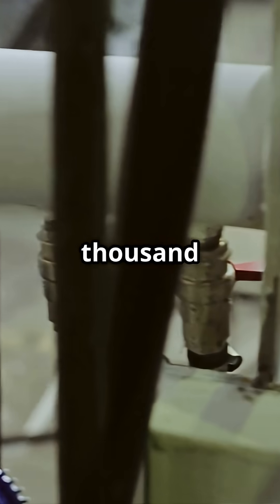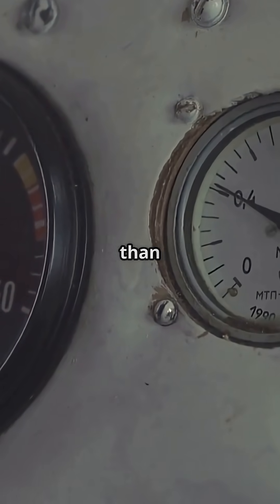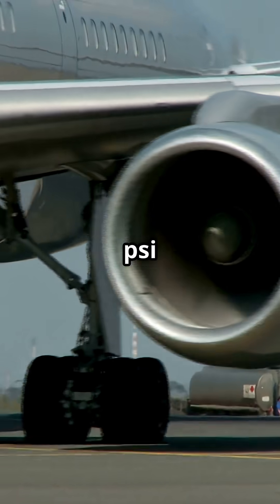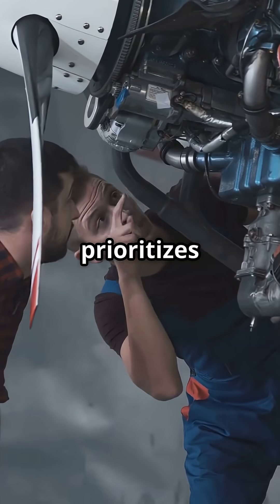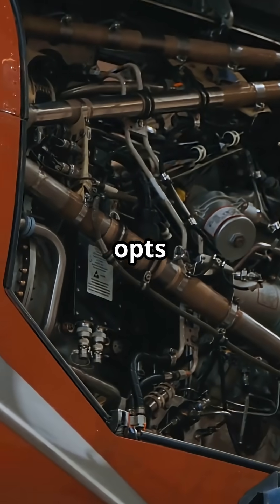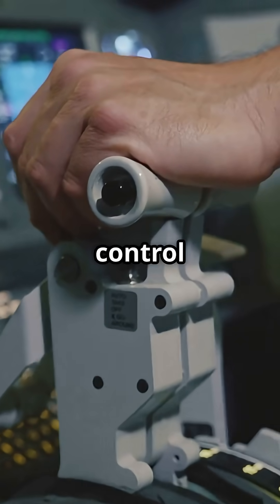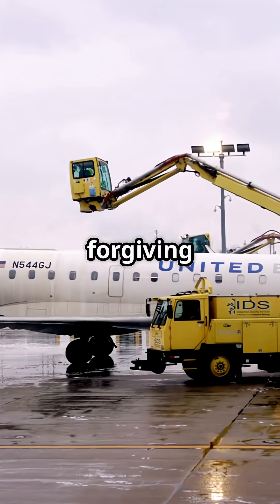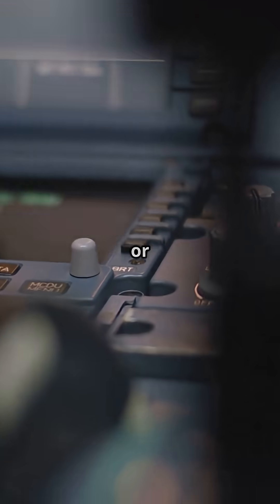Boeing vs Airbus: Is 5,000 PSI Too Much Pressure at 35,000 Feet?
5,000 psi vs 3,000 psi — who’s got the better hydraulics? 💥✈️
Airbus pushes higher pressure for lighter, more efficient systems. Boeing sticks with the proven standard for reliability and easier maintenance. It’s innovation versus tradition — and the stakes are flight control itself. Which side are you on?